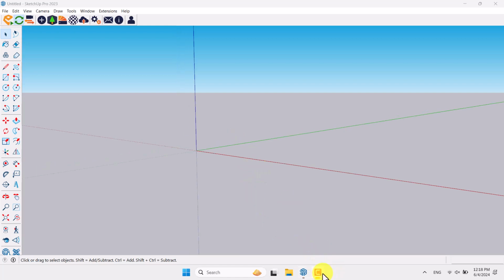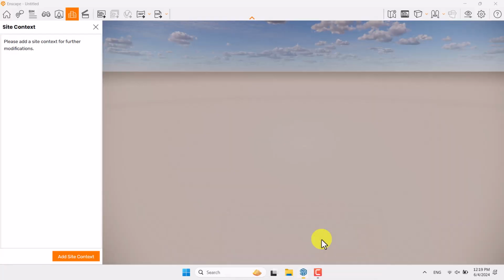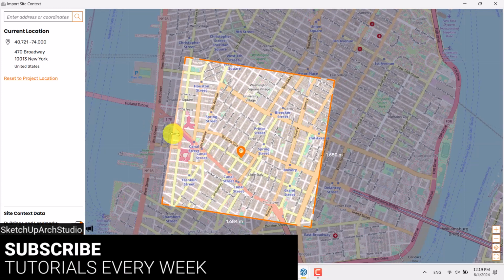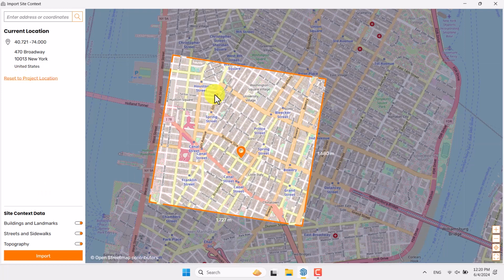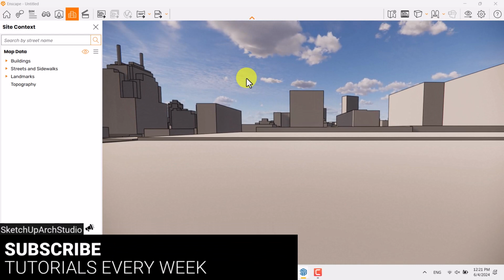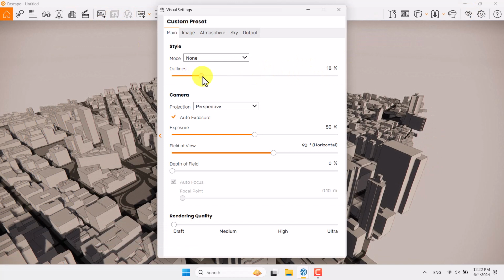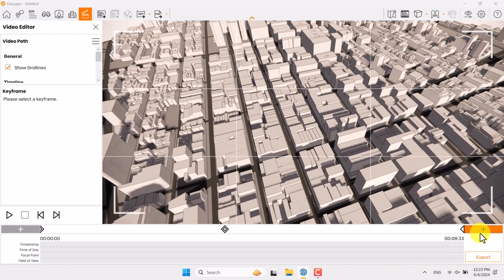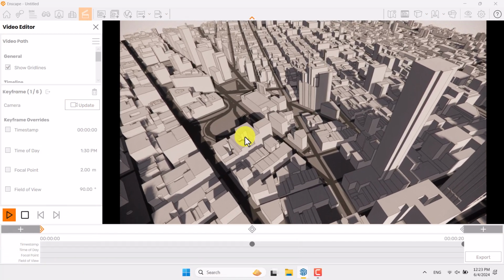Mastering Site Context In Enscape 3.5.6 For Sketchup: A Comprehensive Guide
Enscape 3.5.6 Full Tutorial: Site Context Features
Today, we're diving into the exciting world of Enscape 3.5.6 for SketchUp with a complete tutorial. Join me as we explore the site context feature, taking your architectural designs to the next level. In this high-demand tutorial, we'll cover everything you need to know, from setting up the site context in Enscape to leveraging its powerful tools for seamless integration with SketchUp. Get ready to enhance your architectural creations and impress your clients with stunning site contexts. So, grab your virtual hard hats and let's embark on this epic Enscape journey together! Let's get started!
Timecodes
0:00 Intro
1:04 Site Context In ENSCAPE 3.5.6 For SketchUp
3:00 Site Context Features In ENSCAPE 3.5.6
3:49 Video Editor In ENSCAPE 3.5.6 For Urban Design
4:50 Urban Design Animation With Site Context
5:20 SUBSCRIBE OUR CHANNEL